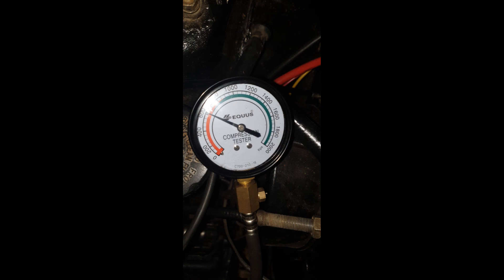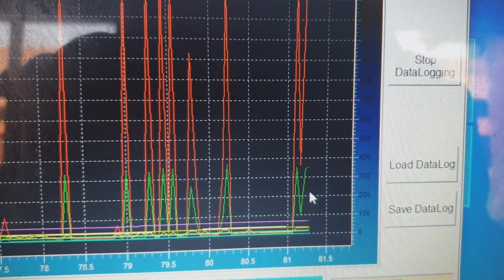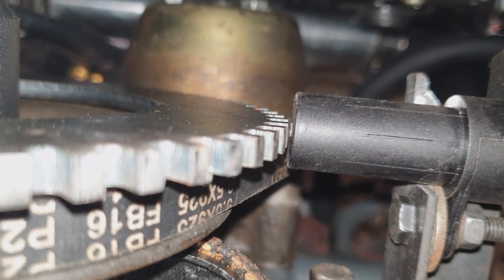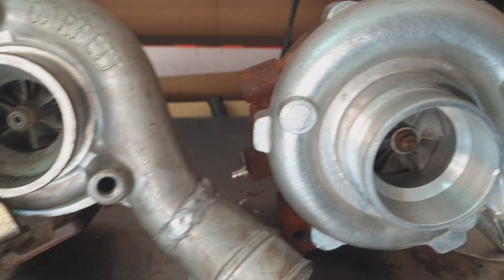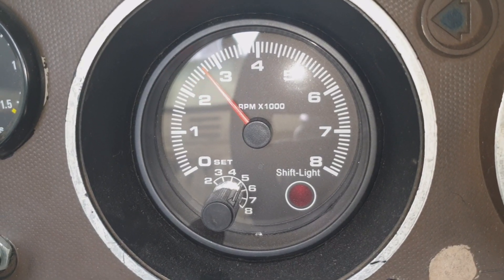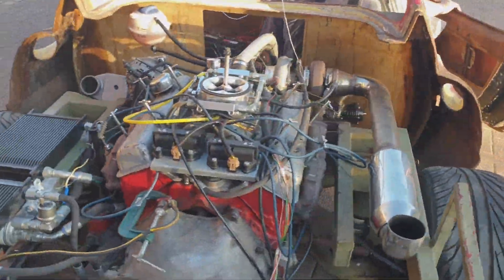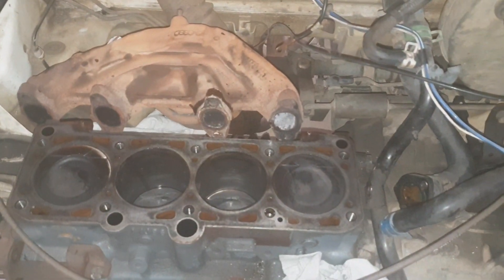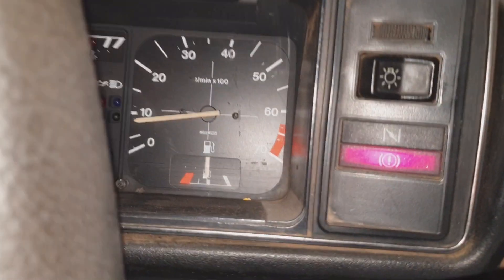PUCK...What we didn't do in 2023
Just a quick summary of how 2023 went down, I know, I know we have already forgotten about 2023, it just seems a waste to delete the footage